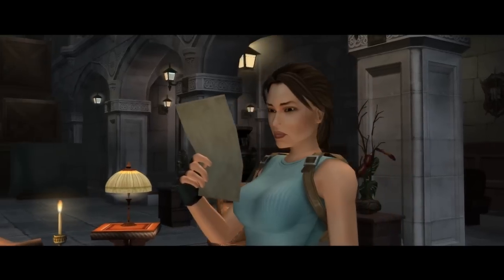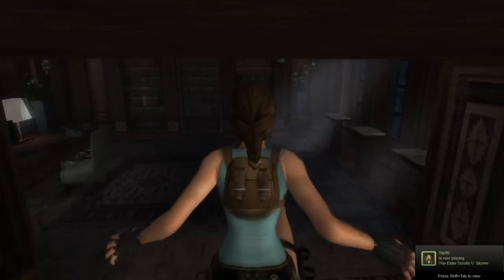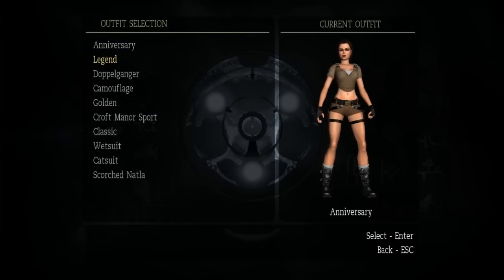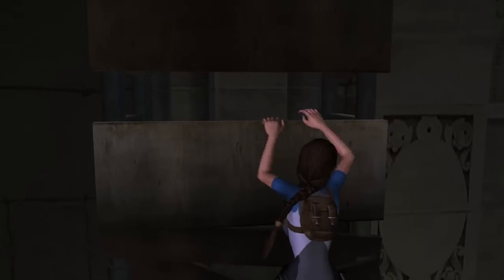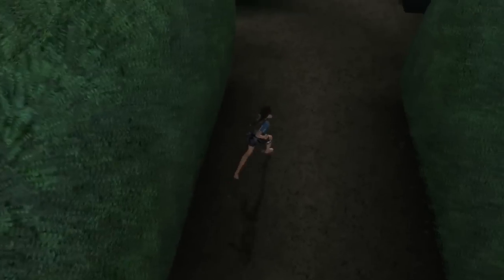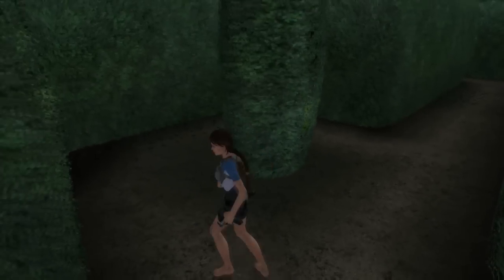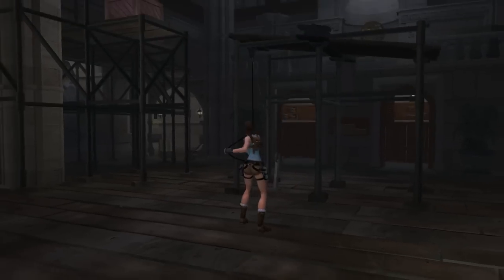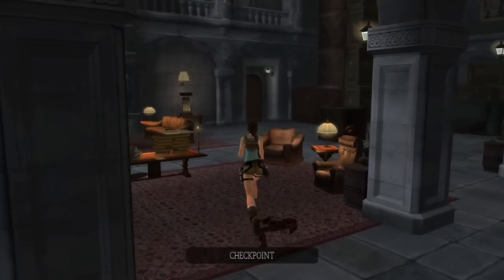Tomb Raider Anniversary - Croft Manor (Postmortem)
More rambly than the last one. Then again I had more time to fill up. This is why I don't do live commentary on Tomb Raider games, people.